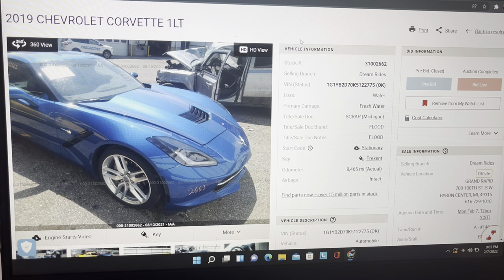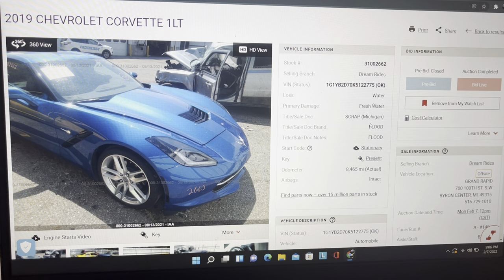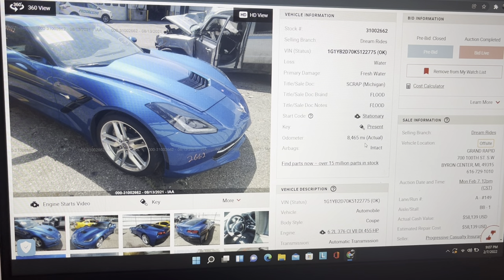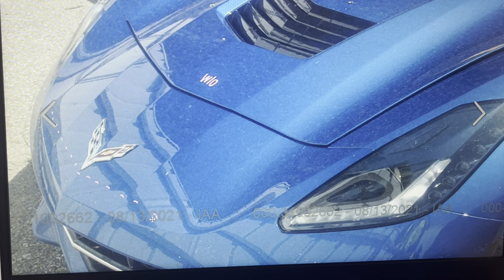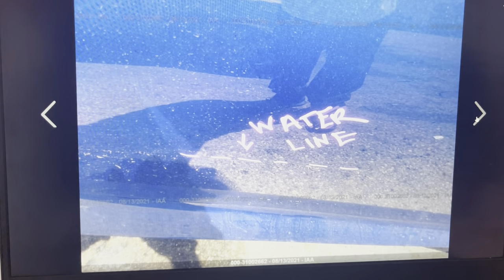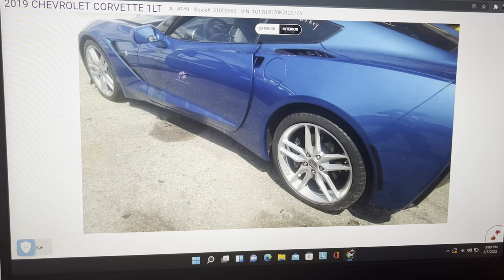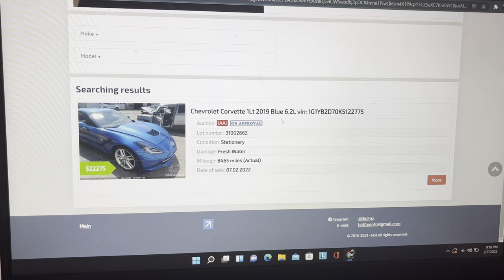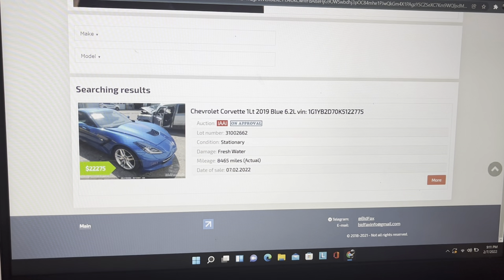Corvettes & Fish 🎣 Check out the money this thing brings‼️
In this video we go over a flood title salvage corvette from IAA and show you the money it brought at auction as a totaled car.